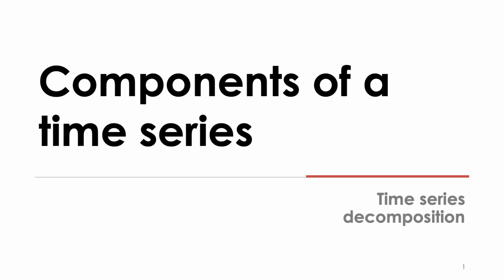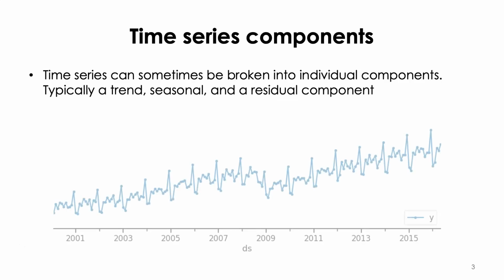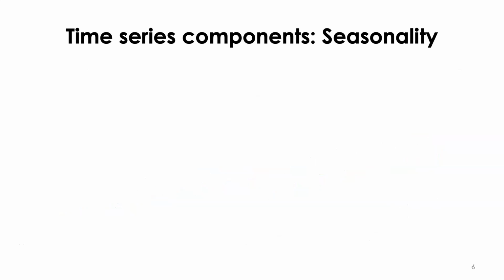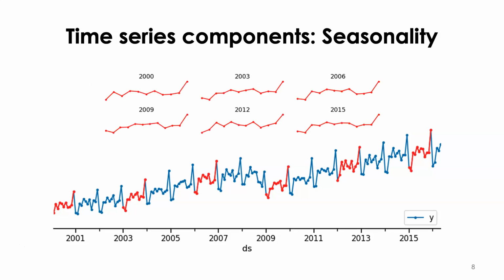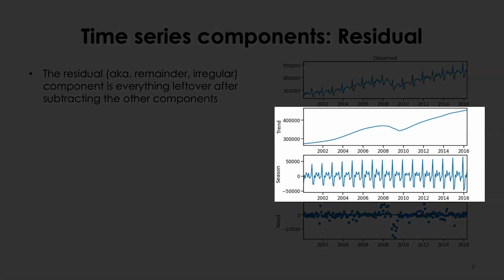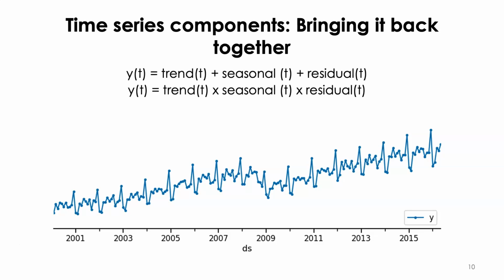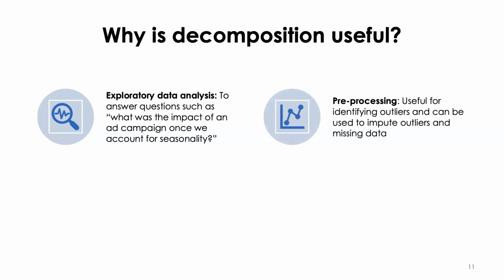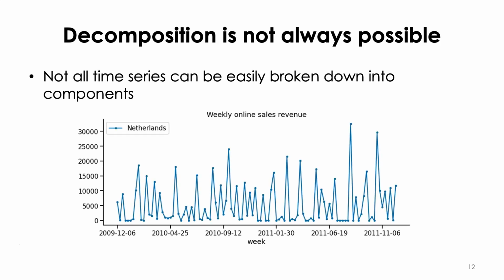Components of a Time Series | Feature Engineering for Time Series Forecasting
In this video, we explore the fundamentals of time series decomposition, breaking down time series data into trend, seasonal, and residual components. We also explore how to visually identify these elements and understand their importance in data analysis.

Want to learn more?